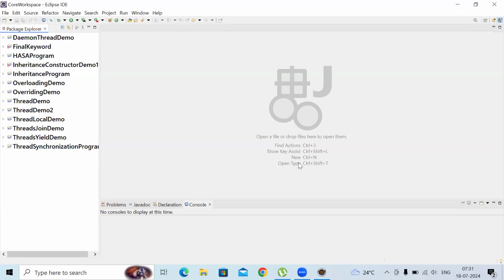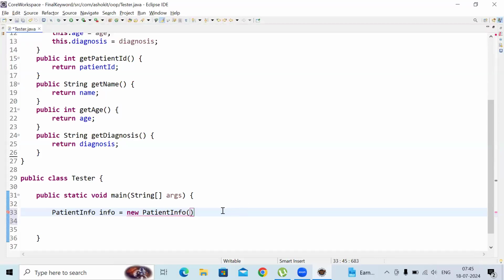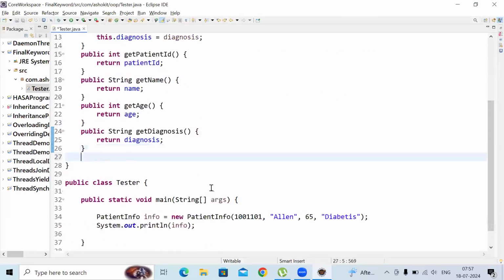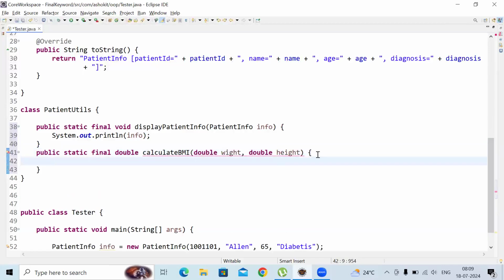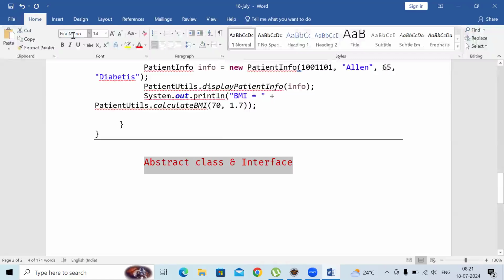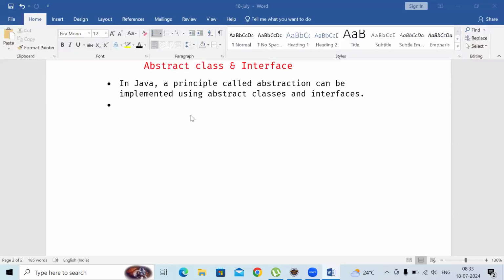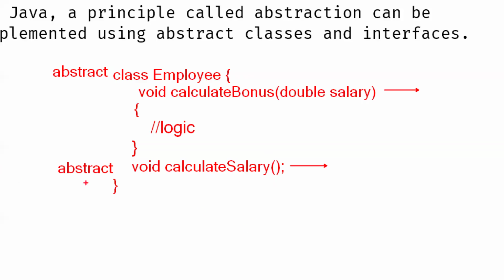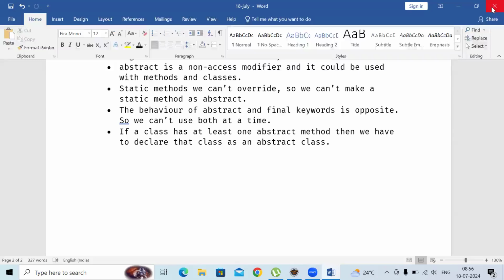68. Core Java